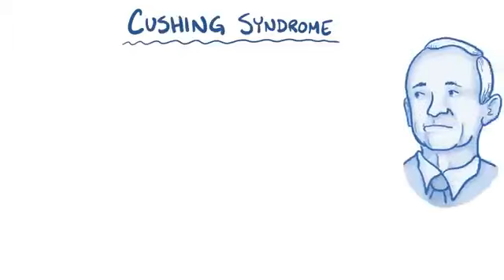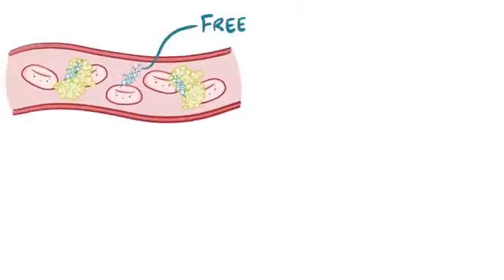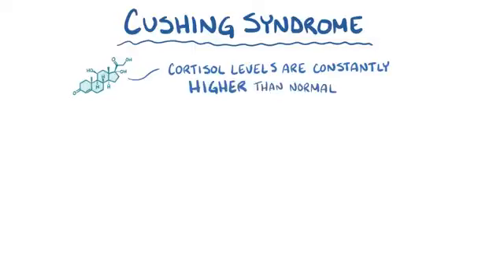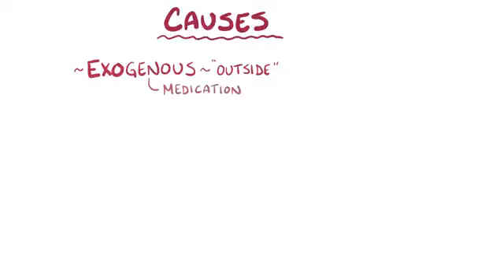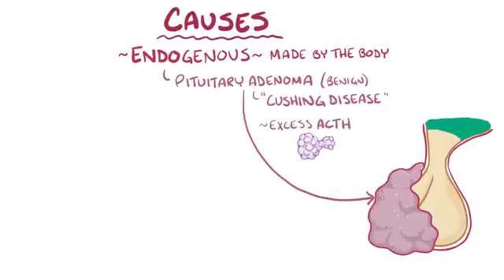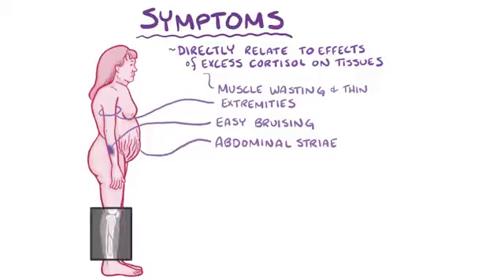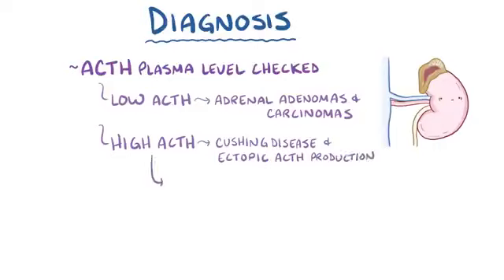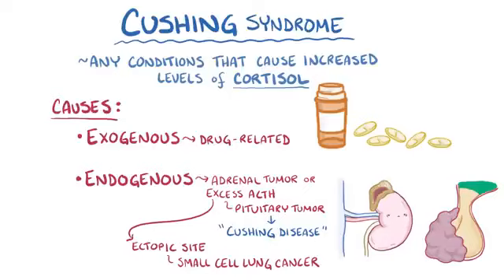Cushing Syndrome - causes, symptoms, diagnosis, treatment, pathology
What is Cushing syndrome? Cushing syndrome is a condition characterized by long-term exposure to high cortisol levels. Find our full video library only on Osmosis